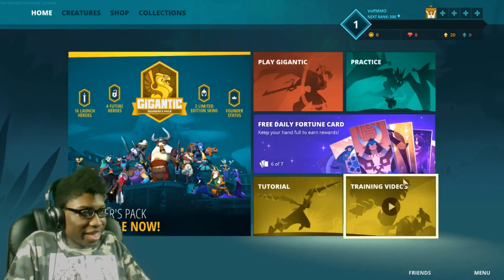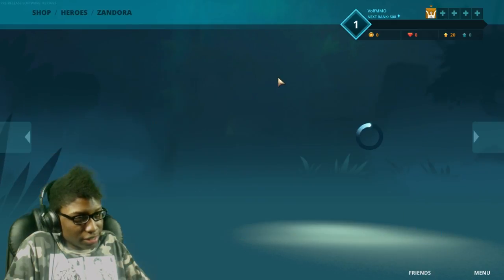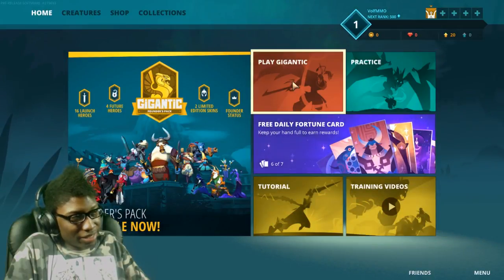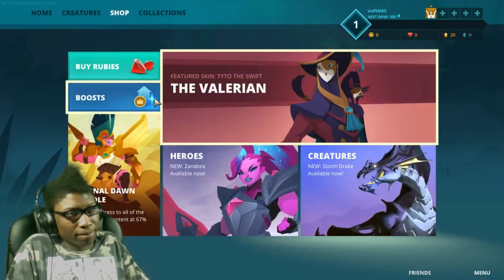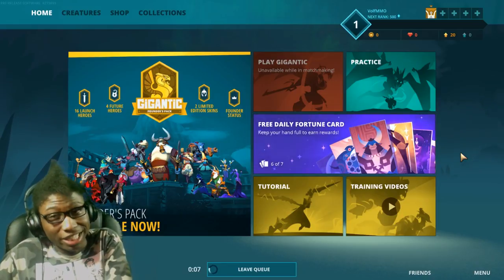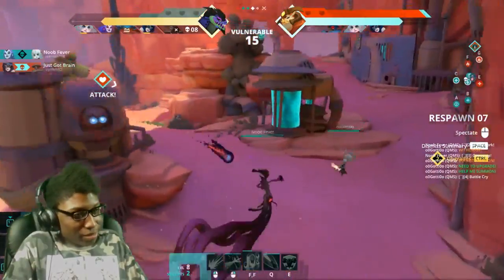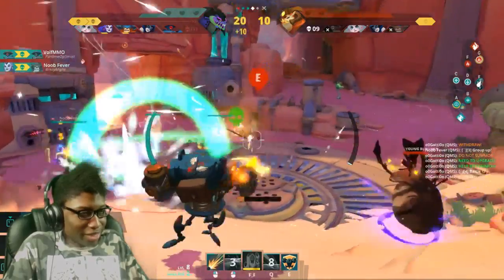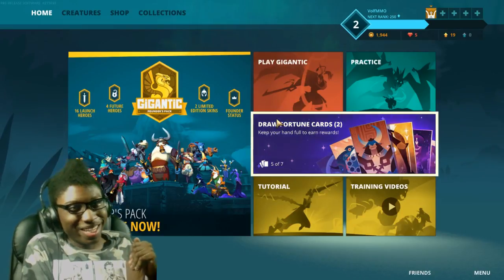Gigantic | Revisit | Still Got A Little Skill...A lIttle xD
Not bad for the 1st match after like a yr or 2. :T